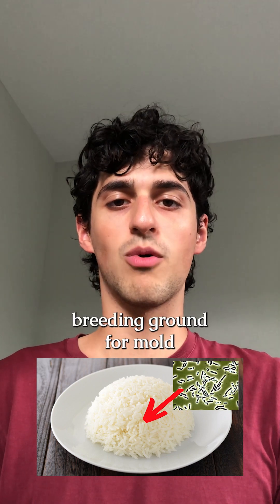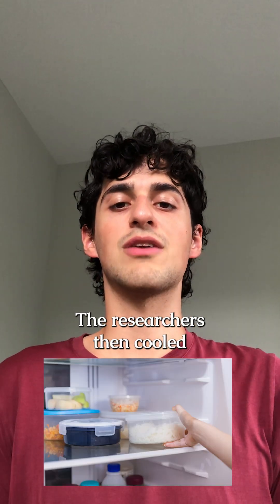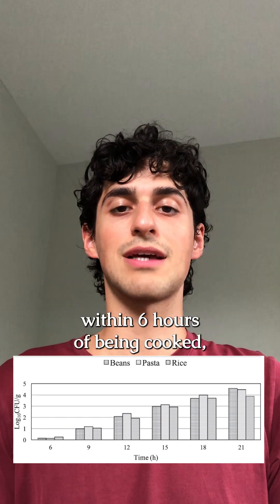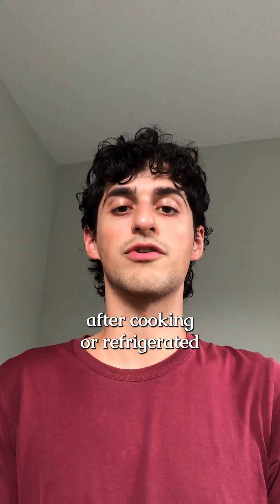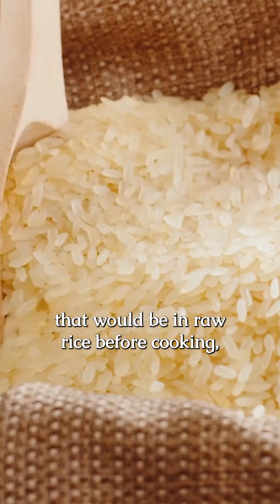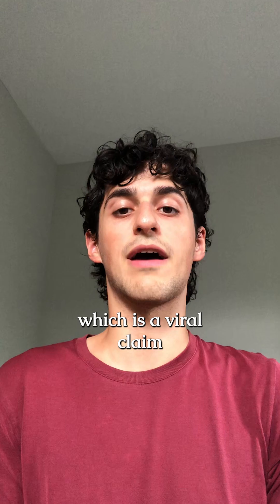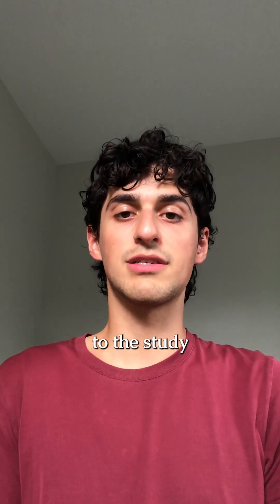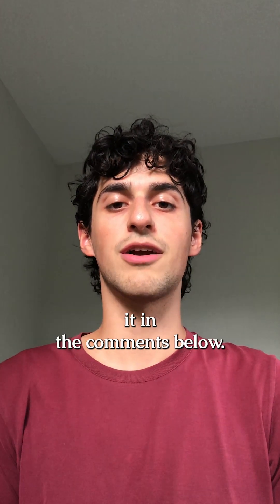Is leftover rice a breeding ground for bacteria & mold?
Is leftover rice really a breeding ground for mold & bacteria?

Viral social media videos claim leftover rice becomes moldy and toxic within 24 hours of cooking.

However, the truth regarding the safety of cooked rice is much more complex can than this.

Raw rice can contain the pathogen bacillus cereus. B cereus can survive cooking and grow in rice if it isn’t quickly placed in the fridge.

The speed at which cooked rice is out in the fridge is the best indicator of whether rice becomes “moldy” and can cause food poisoning.

If rice is quickly placed in the fridge, research indicates it will keep for several days & doesn’t become moldy or toxic. Some research has shown no growth of b cereus after 7 days of being in the fridge.